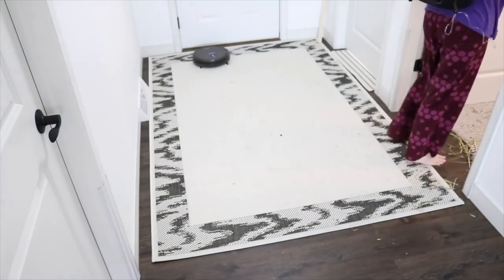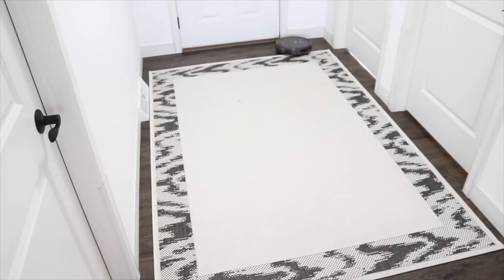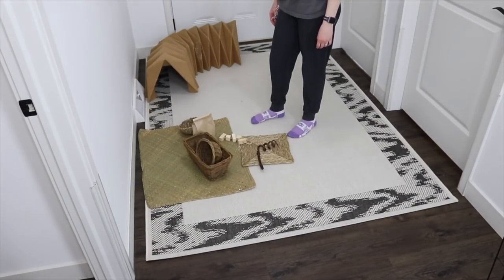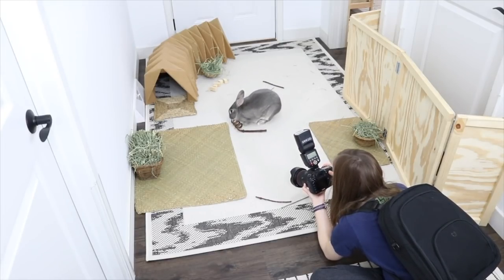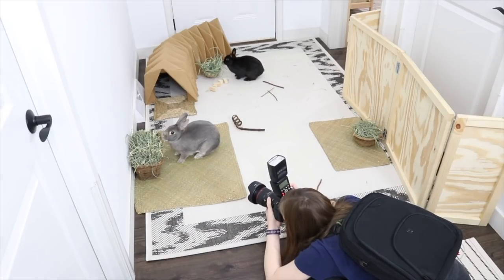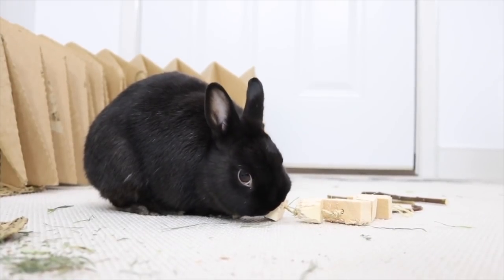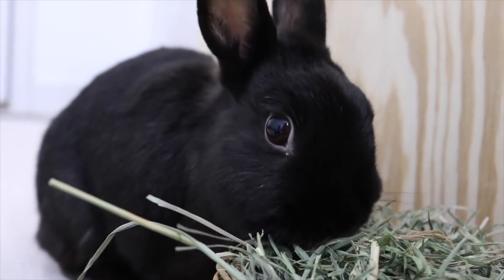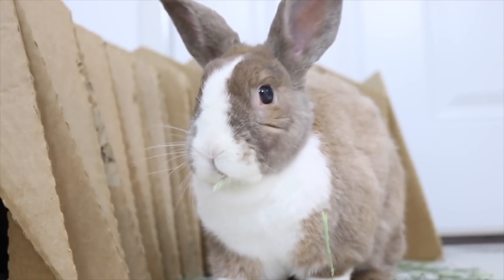How I Set Up My Rabbit's Playtime Area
Today I thought it might be fun to see how I set up my rabbit's playtime area! I like to switch things up and update their playtime area often to keep it exciting and new for them! This helps promote natural behaviors, exercise, and enrichment.
Interested in any products shown in this video? They can be found in my online shop below!